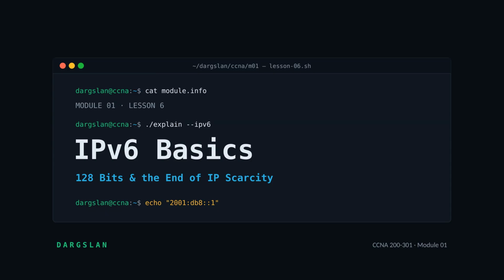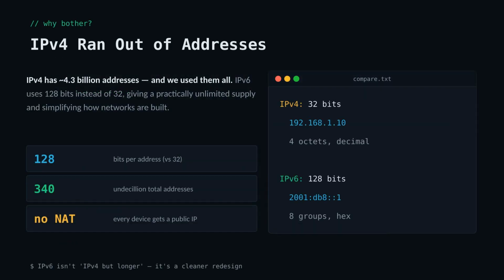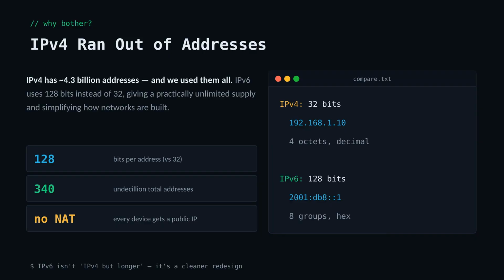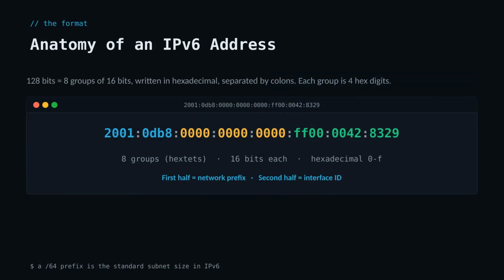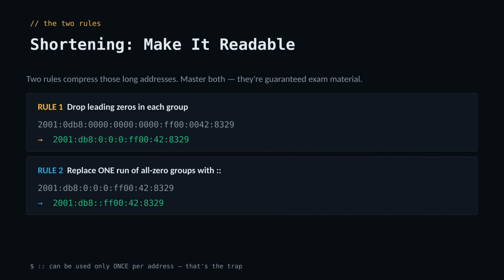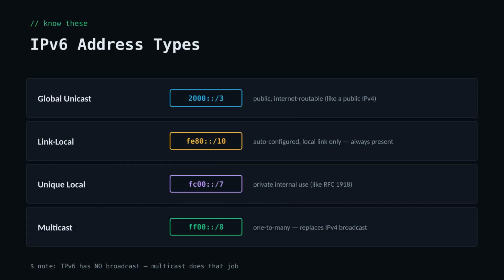CCNA M01 L06 IPv6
IPv6 scares a lot of students — those long hex addresses look alien. This lesson breaks it down so it's just as approachable as IPv4.

You'll learn:

- Why IPv6 exists: IPv4 ran out of addresses
- The 128-bit format: 8 hextets in hexadecimal
- The two shortening rules (and the :: trap)
- IPv6 address types: global unicast, link-local, unique local, multicast
- Why IPv6 has no broadcast

This wraps up the addressing core of Module 01 — Network Fundamentals, from the CCNA 200-301 complete roadmap. Free on YouTube; full structured course on dargslan.com.

⏱️ Chapters
00:00 Why IPv6 exists
00:30 The 128-bit hex format
01:00 Shortening rule 1: leading zeros
01:30 Shortening rule 2: the :: trap
02:00 IPv6 address types
02:30 What's next — wireless